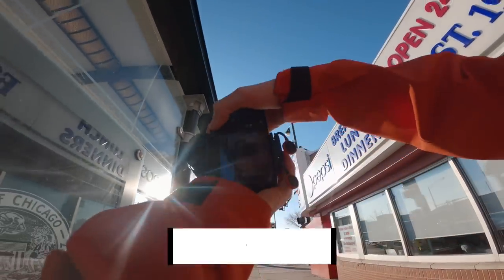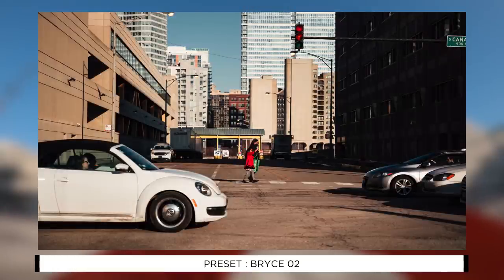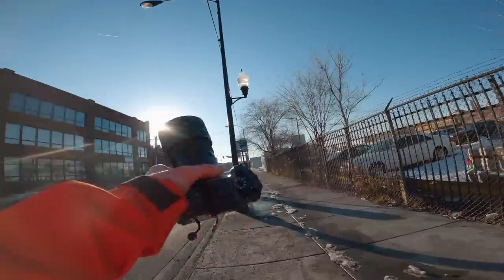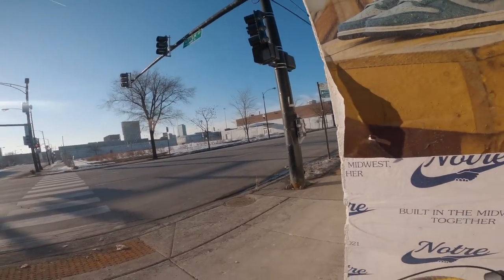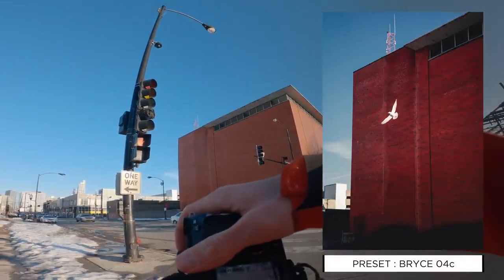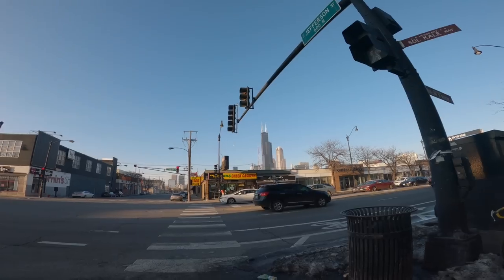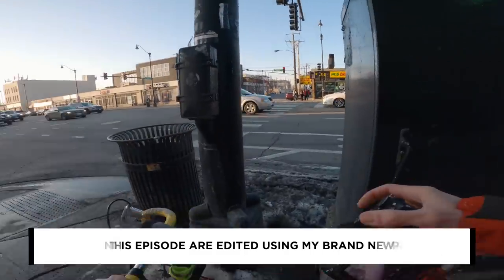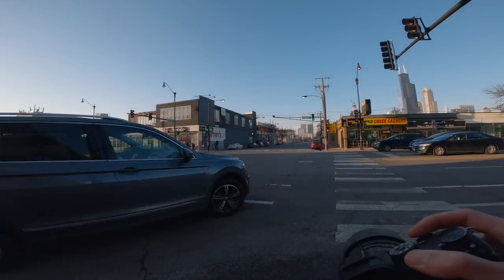CRUSHING 65mm F/2 Lens Street Photography - Sigma 65mm F/2.0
Playing with the Sigma 65mm F/2.0 for Sony. Street photography & taking photos of strangers.

▹ The Sigma 65mm f/2.0 lens
▹ Another lens I love (see on Amazon)

◦ RECOMMENDATIONS:
▹ Join thousands of readers, get free access to Pierre's Weekly TOP 5 (tips, gear, inspiration...)